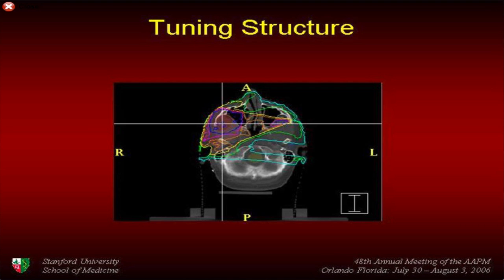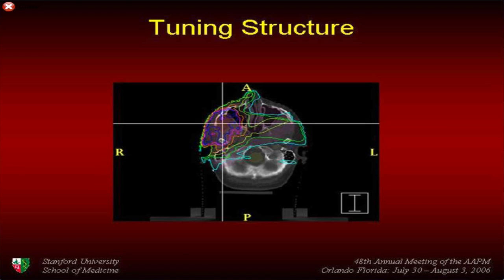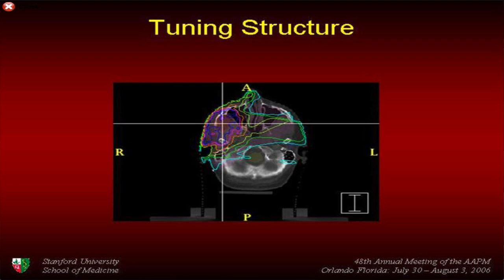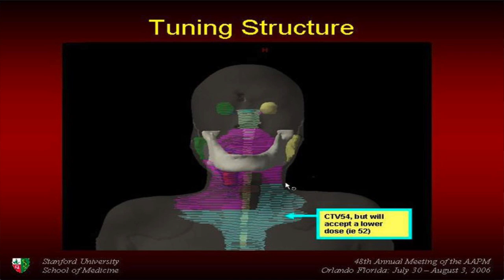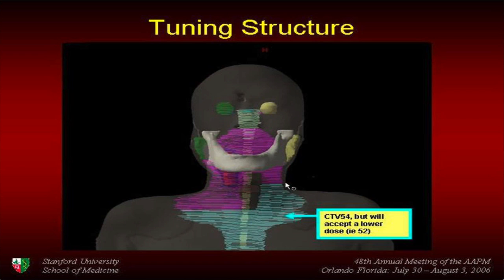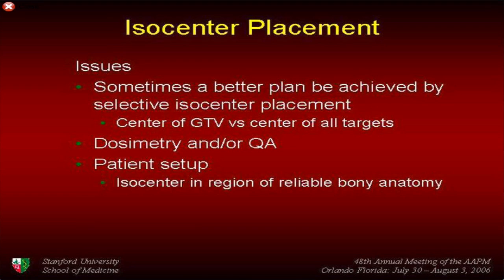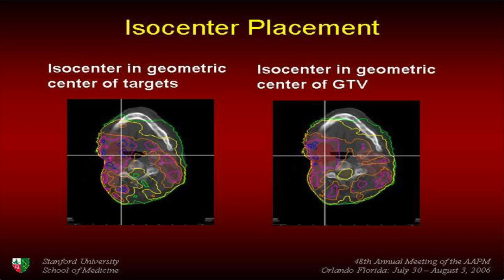IMRT for Head and Neck clip13